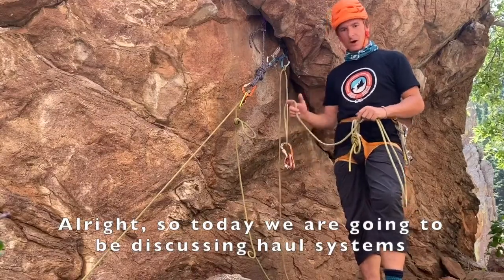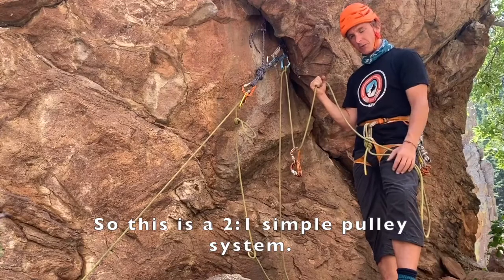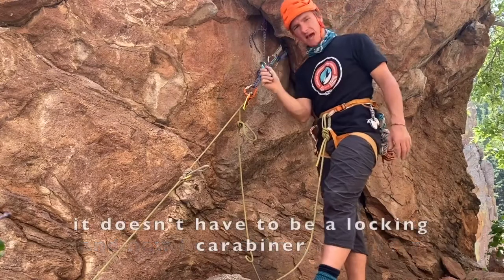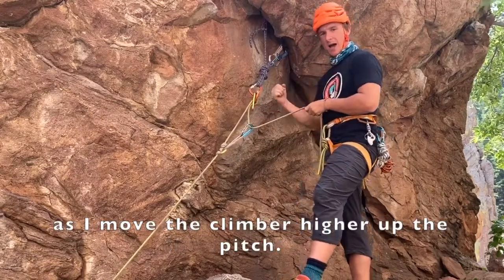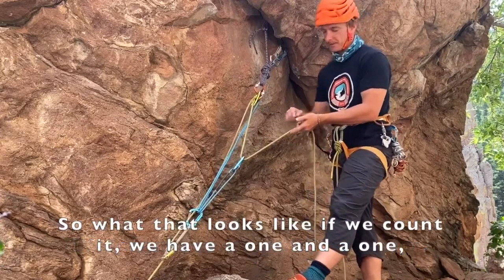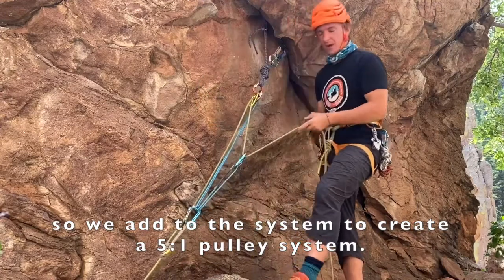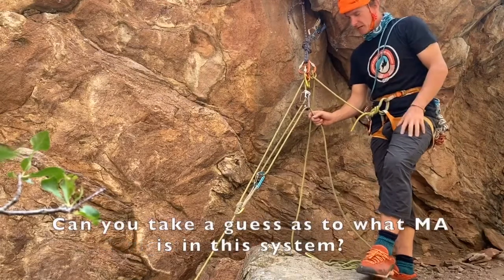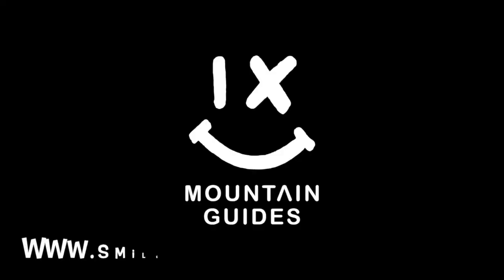Mechanical Advantage and Hauling Systems by Smile Mountain Guides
Want to understand mechanical advantage, MA in order to employ hauling systems that work for you strength and situation.
Watch, learn, and be quizzed by AMGA Rock Guide, Jeff Mascaro in this fun and informative clip of rope systems and rescue techniques.
All information has been peer reviewed by AMGA certified instructors and guides. Leave a comment 👇. Enjoy!